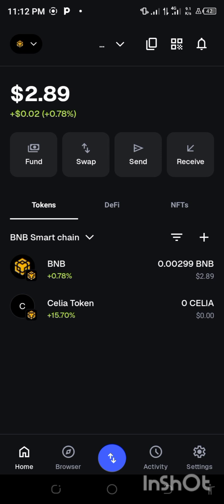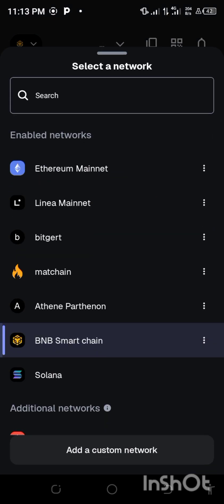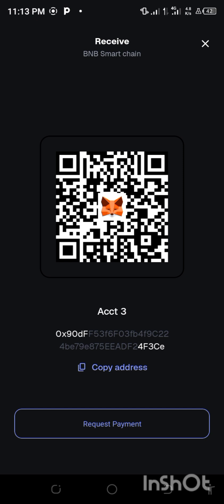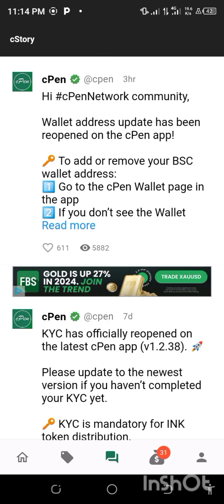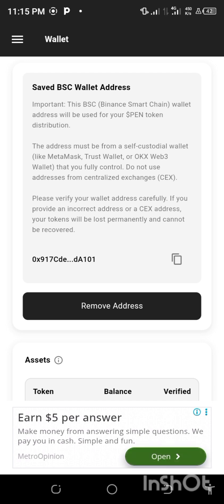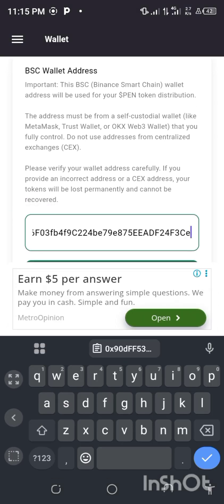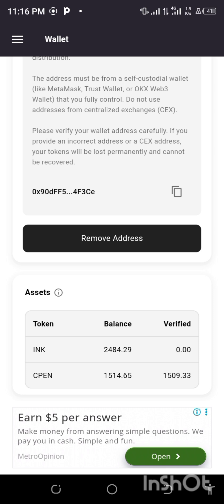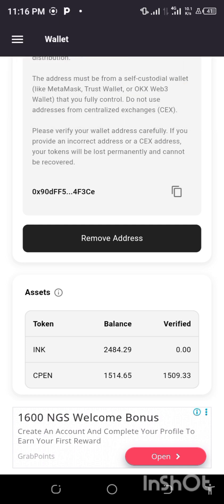Cpen and ink update : how to add your BNB chain- to cpen and ink wallet. Do it now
hi guys : in this video you will learn how to add BNB chain- to your cpen or ink